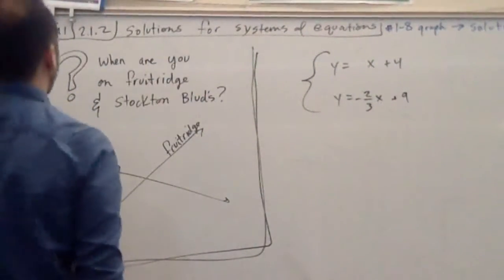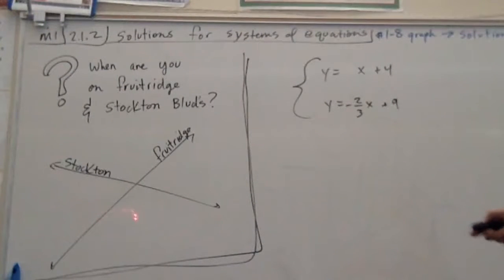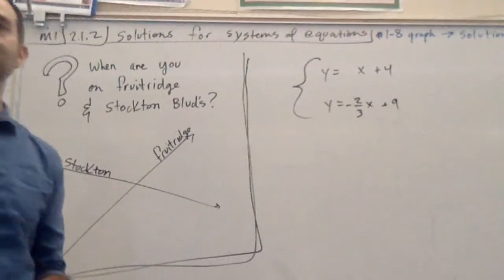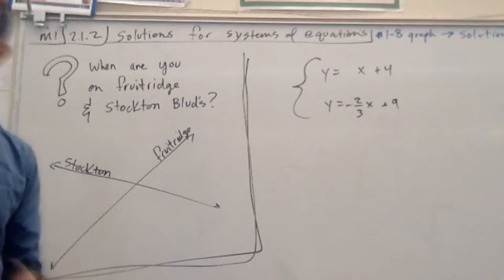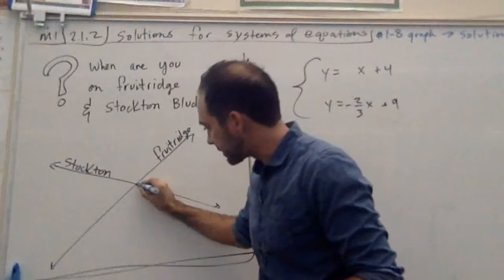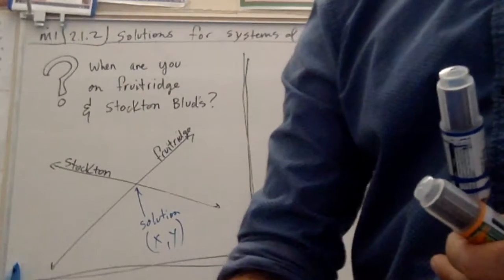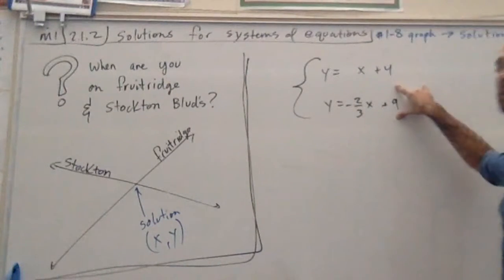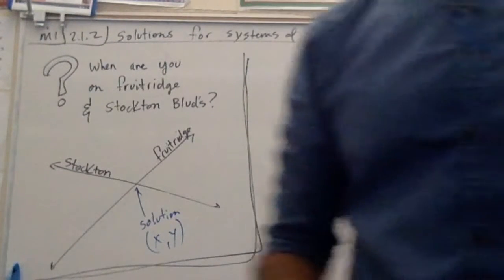M1 2.1.2 Graphing systems of equations to find solutions.